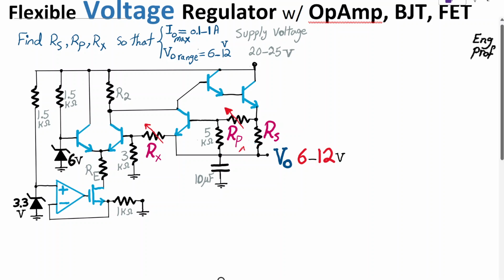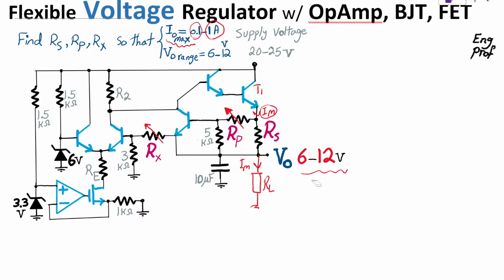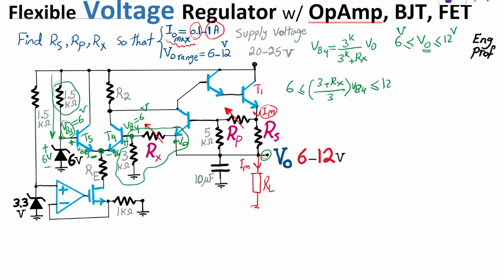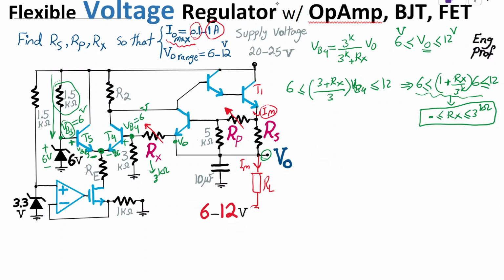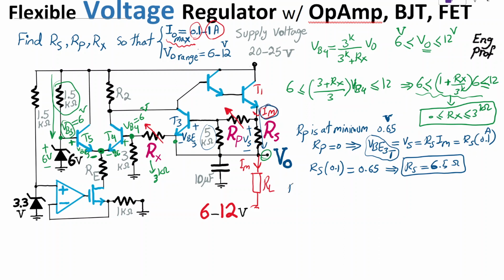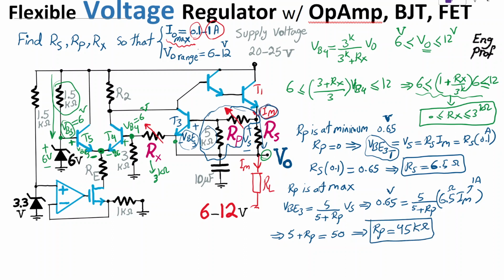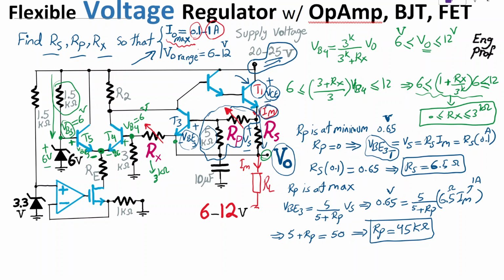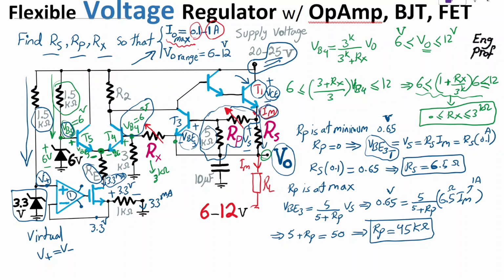Voltage Regulator design with Op Amp BJT JFET and Zener Diodes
A voltage supply or regulator is designed using a number of BJT and FET transistors, an op amp and two Zener diodes.  Using two potentiometers (adjustable resistors) we can control the exact value of the desired output voltage and also desired maximum output current provided to the load.  The Junction Field Effect Transistors in combination of 3.3v Zener diode and op amp acts as a current source at the common emitter of two Bipolar Transistors. The 6v Zener diodes provides a robust 6v reference voltage in this circuit.  The maximum power consumption of the power transistor can also be calculated as discussed in the analysis presented in this circuit video.